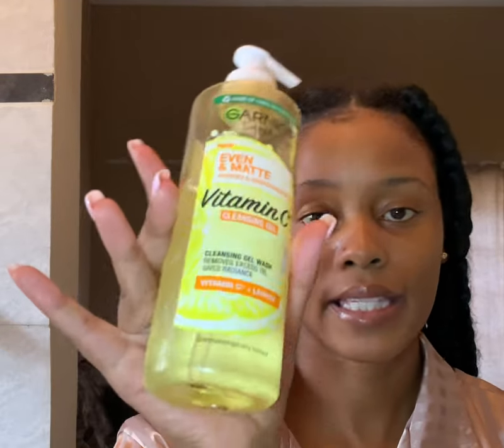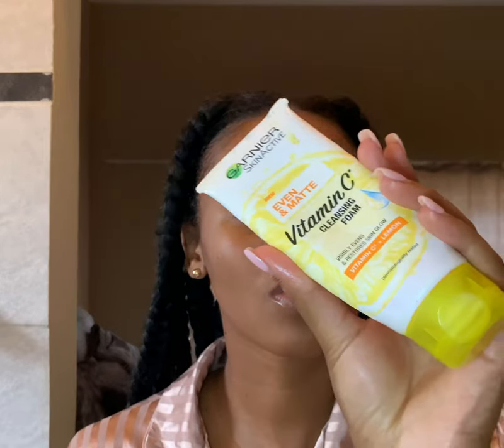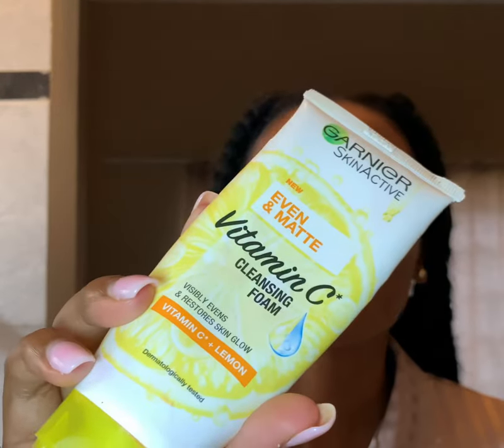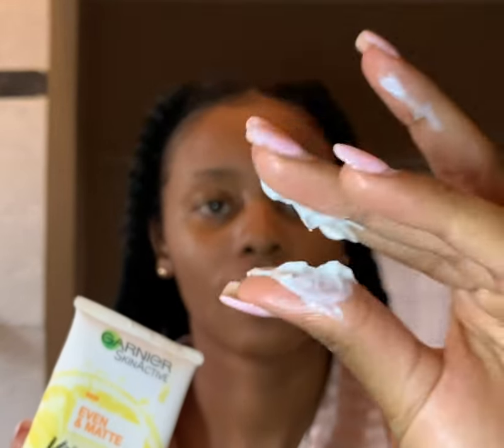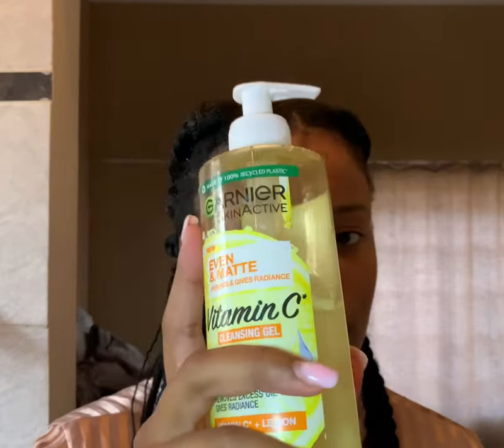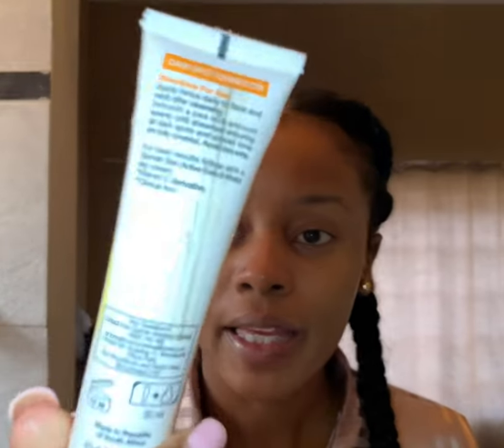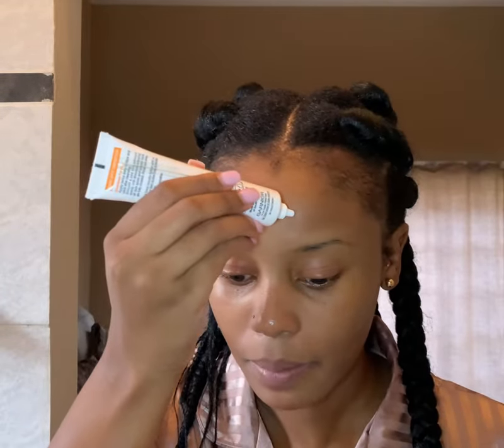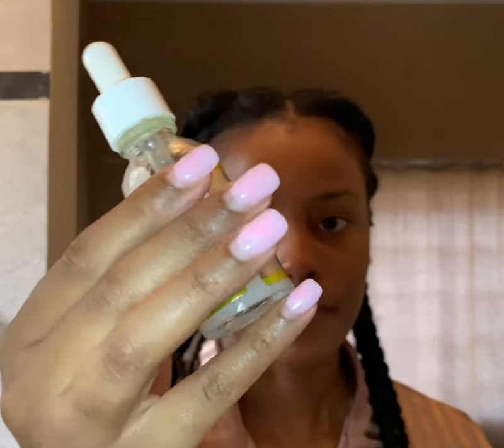Garnier Vitamin C Even&Matte review 2023 | South African YouTuber | Skin Care range review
Let’s review while I do my regular skincare routine!

We will be analysing the following products in the Garnier Vitamin C Even&Matte Range:

Cleansing foam
Cleansing Gel
Dark spot corrector
Serum
Moisturizer/ day cream